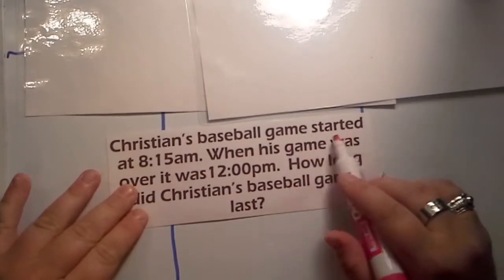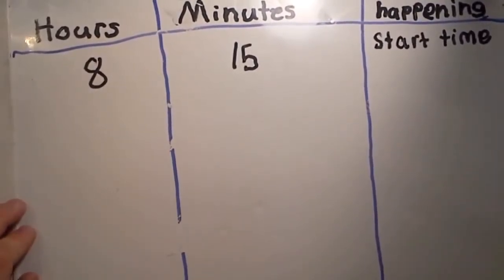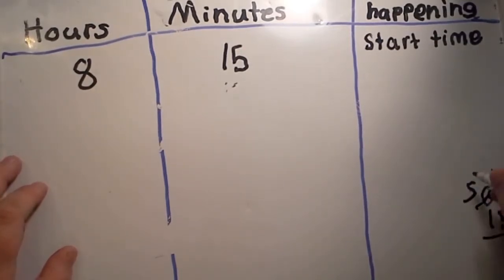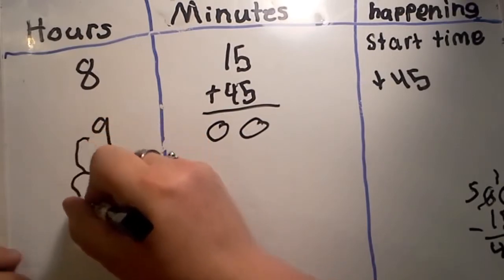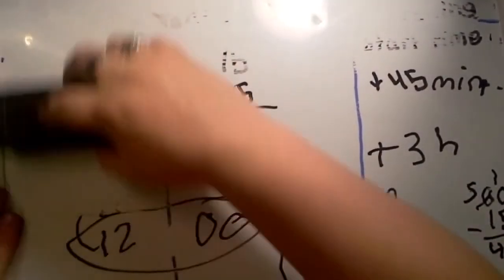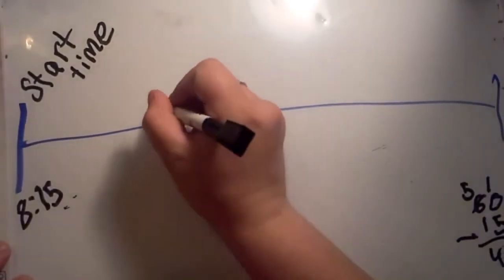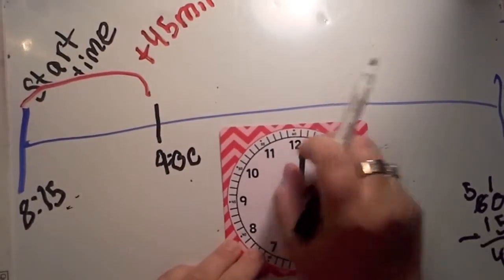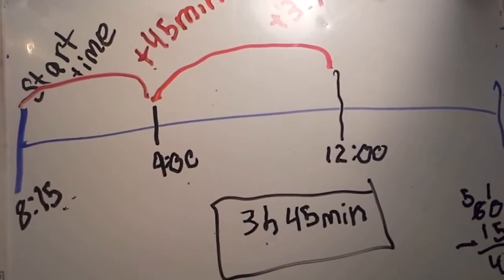Liz Shirey EDEL 4370 - Semester Fall 2015 Module 4: D & E